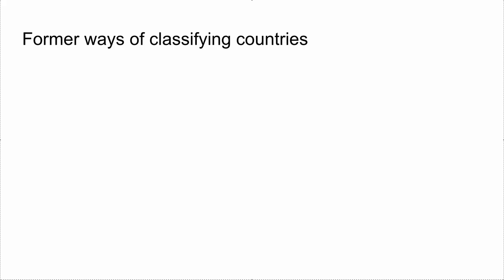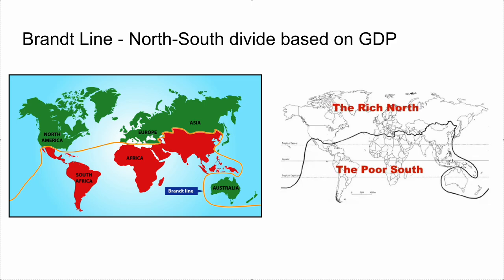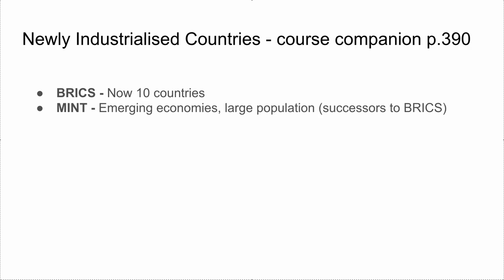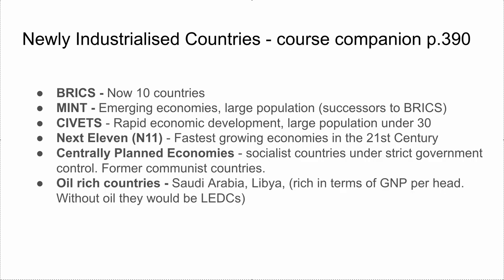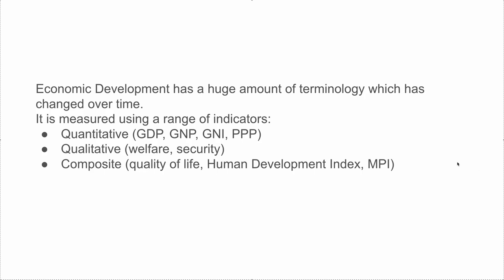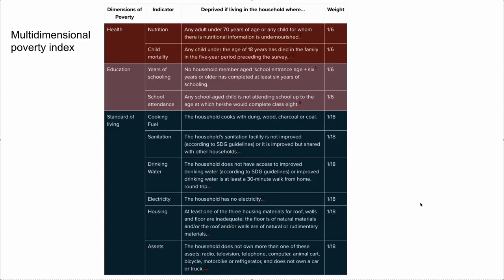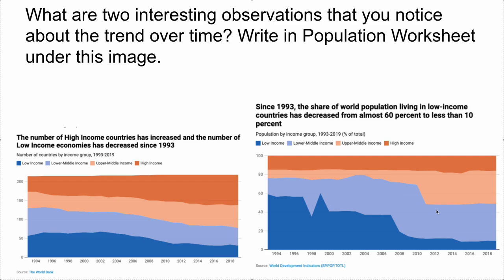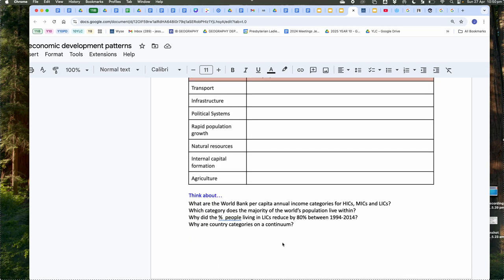Video Global Patterns and Classification of Economic Development